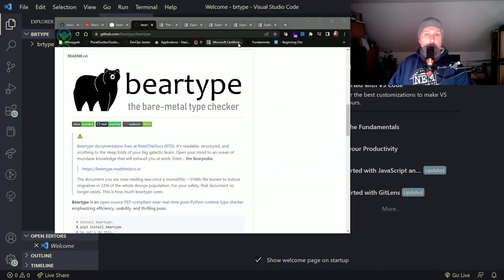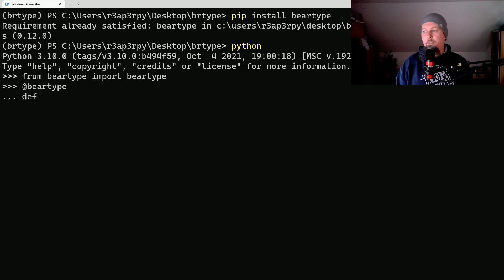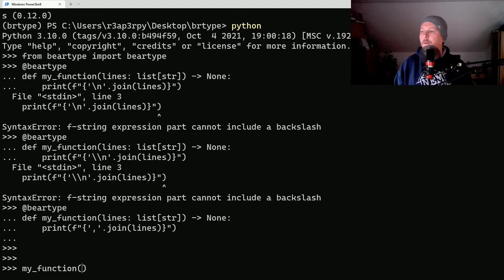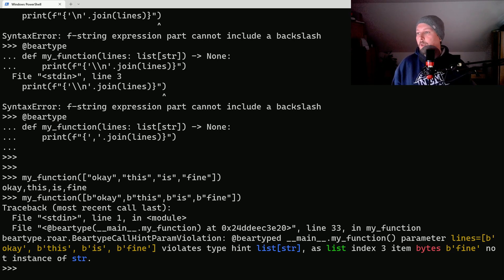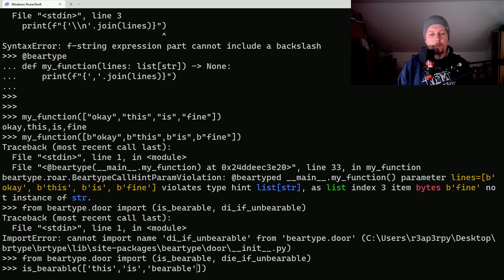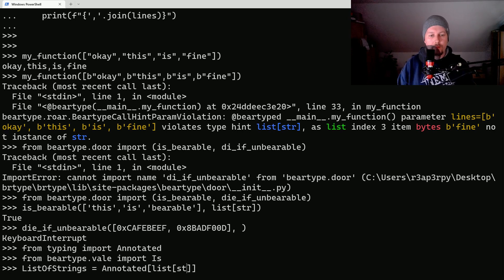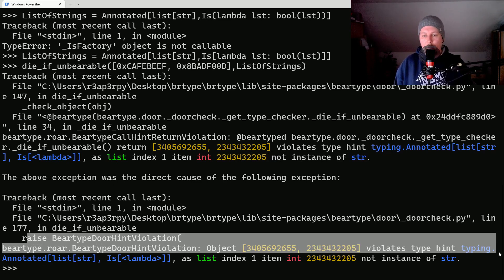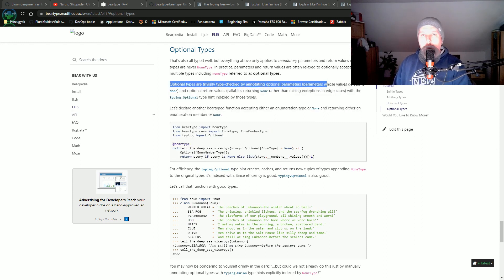Python - Beartype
Beartype is an open-source PEP-compliant near-real-time pure-Python runtime type checker emphasizing efficiency, usability, and thrilling puns. Let's learn how we can use this amazing tool.